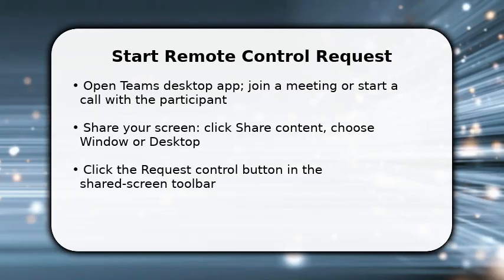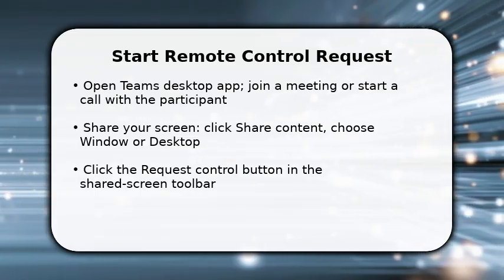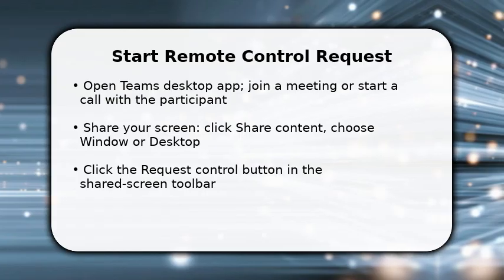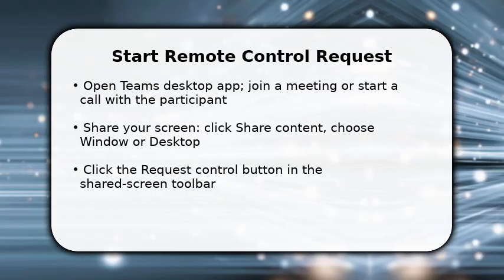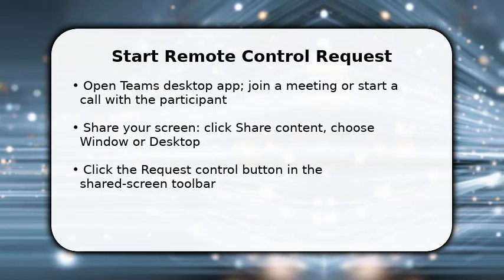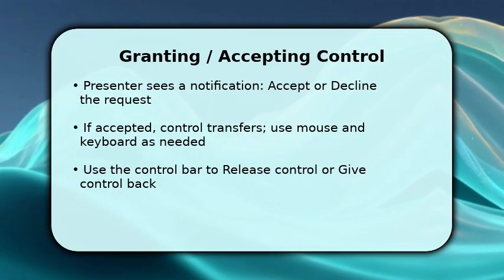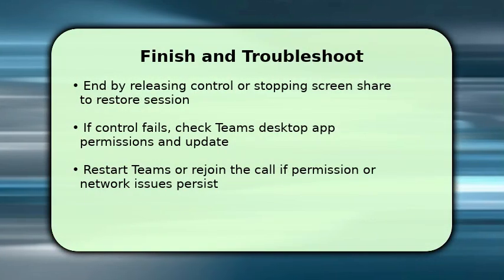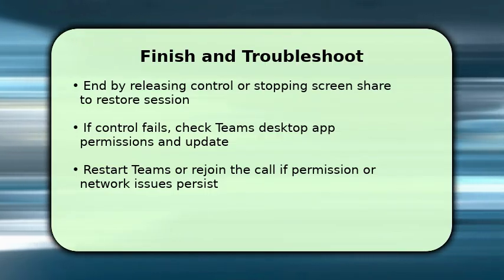How to Request Remote Control in Teams (easy Method)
Discover the simple steps to request a remote control in Teams for seamless video conferencing. This quick guide will walk you through navigating your device settings and using keyboard shortcuts or third-party tools when needed.